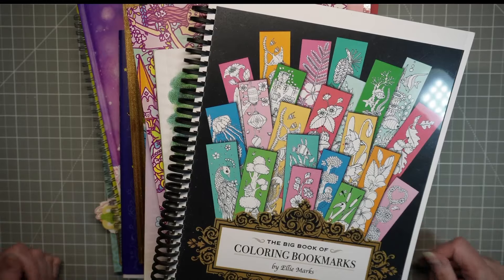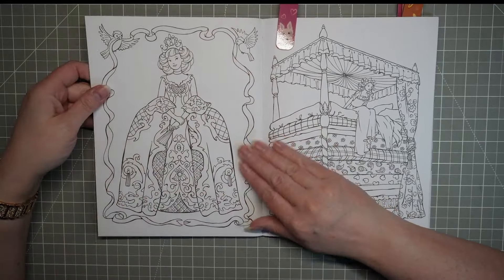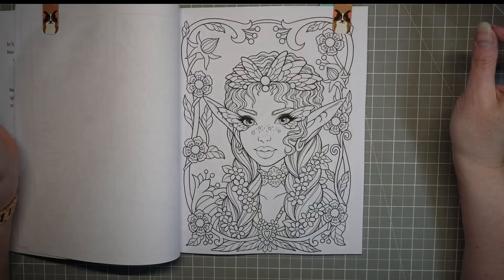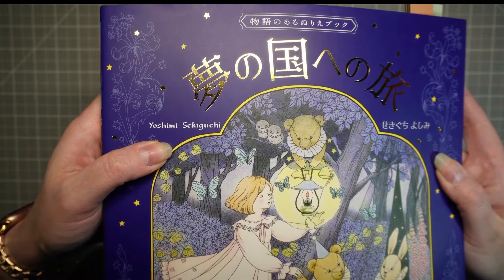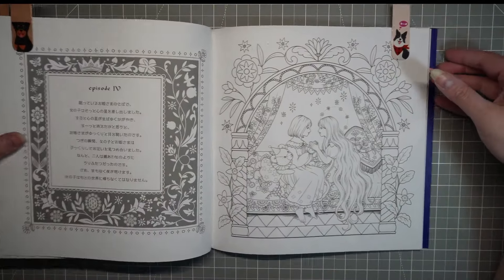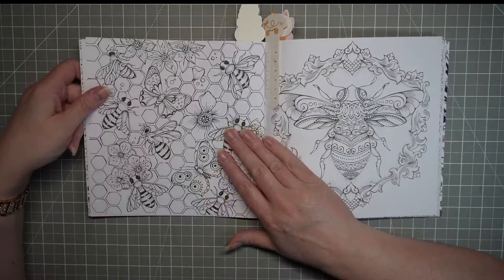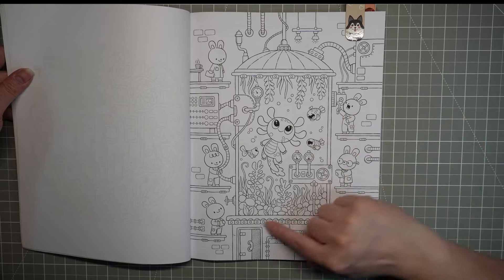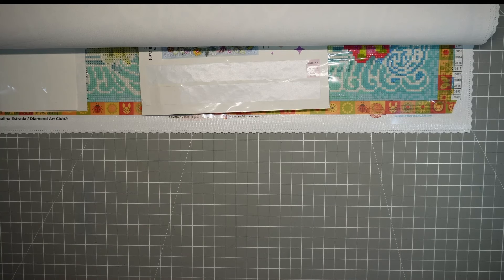My Colouring Plans, May 2024 / Adult Colouring / Adult Coloring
A look at the Adult Colouring books I have selected this month. Ive tried to give myself a bit of a different selection, but pages that I feel I'll enjoy.
Hope something is interesting to you,
Best wishes
Wendy, x